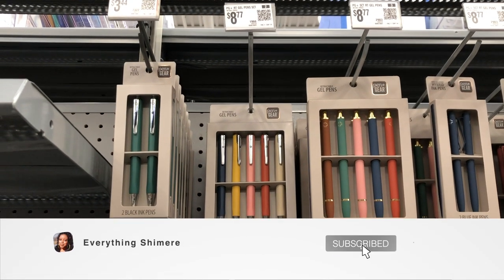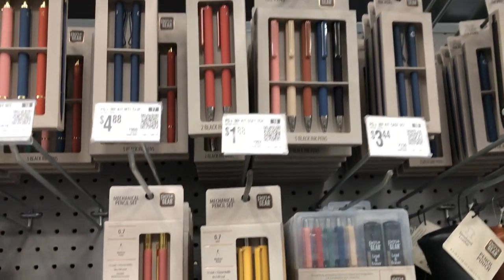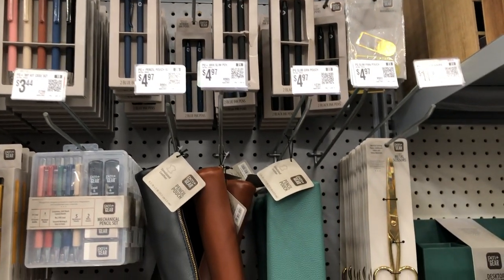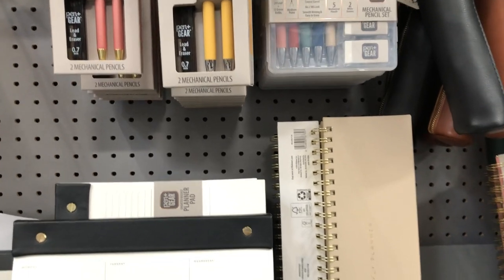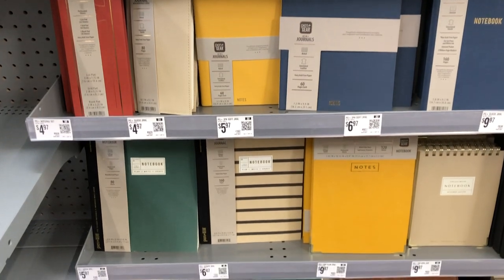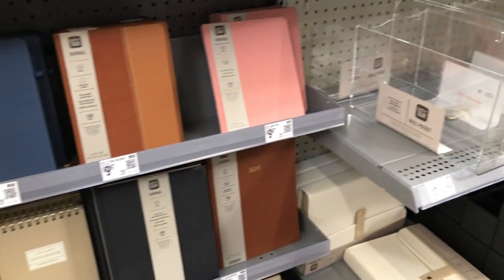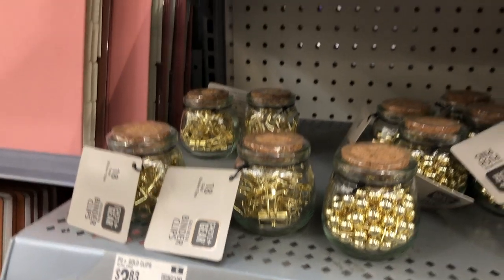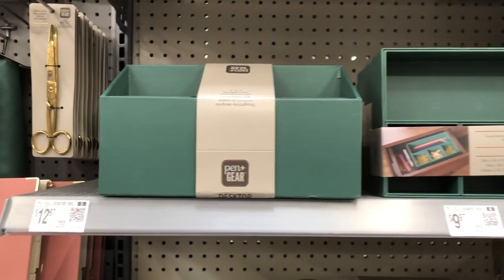NEW WALMART 2024 OFFICE NECESSITIES & DECOR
Hi, today I will be showing you some office necessities that are currently in Walmart.  These new office products come in a really beautiful range of colors and they are very aesthetically pleasing.

Get to know me better by checking out some of my vlogs